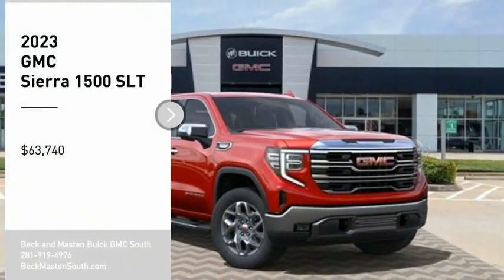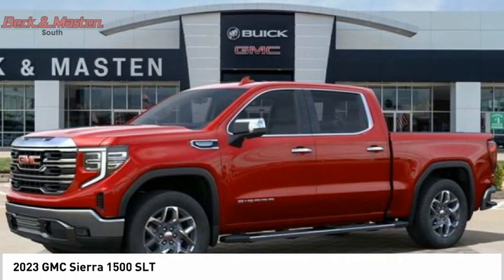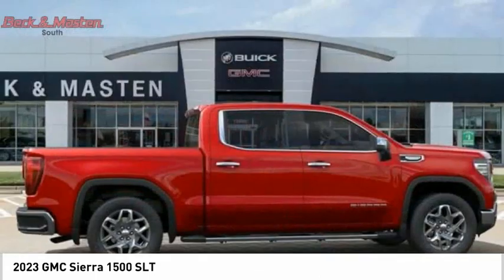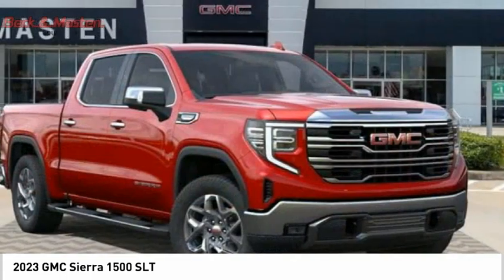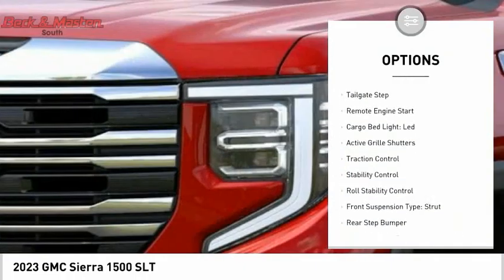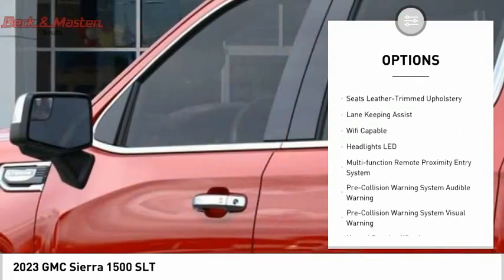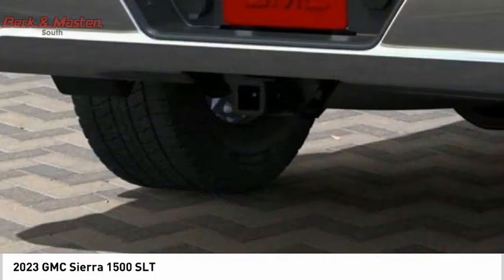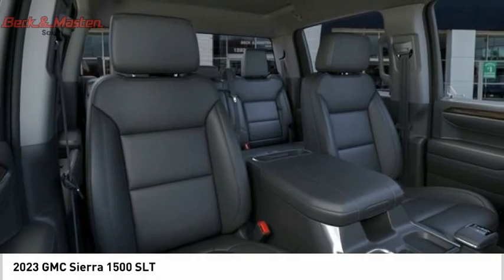2023 GMC Sierra 1500 G181877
2023 GMC Sierra 1500 SLT

GMC Crew Cab Sierra 1500 SLT - Vehicle 2023 - Year: 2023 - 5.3 Liter 8 Cylinder Fuel Injected - Exterior: Volcanic Red Tintcoat - Interior: Jet Black - Crash Test Rating: 5 out of 5 Stars - Fuel Economy: 16 City / 21 Highway - Features: Touch Screen Display, Bluetooth Audio Connection, Hill Start Assist, Bluetooth Phone Connectivity, Leather-Trimmed Seats - This Vehicle is a GMC Crew Cab Sierra 1500 SLT, made in 2023. It has a 5.3 Liter 8 Cylinder Fuel Injected engine and a fuel economy of 16 City / 21 Highway. It's exterior color is Volcanic Red Tintcoat and its interior color is Jet Black. It has a crash test rating of 5 out of 5 stars and features such as Touch Screen Display, Bluetooth Audio Connection, Hill Start Assist, Bluetooth Phone Connectivity and Leather-Trimmed Seats. This car is made of 2023 and is sure to provide you with years of reliable performance.